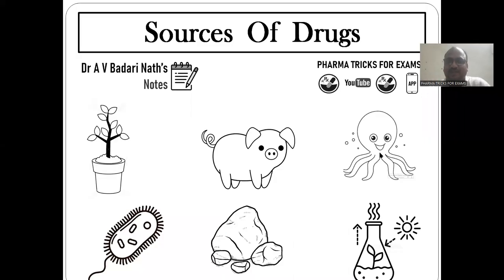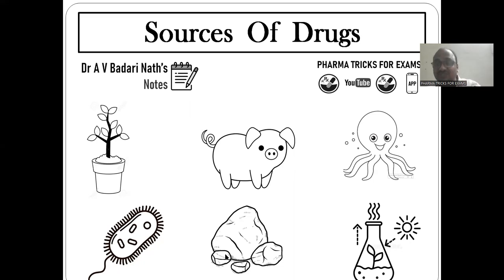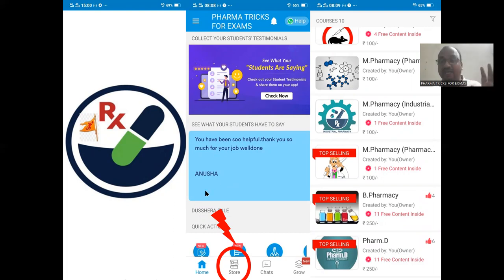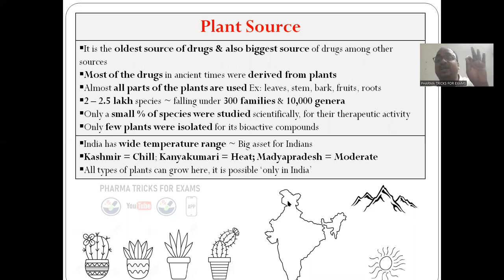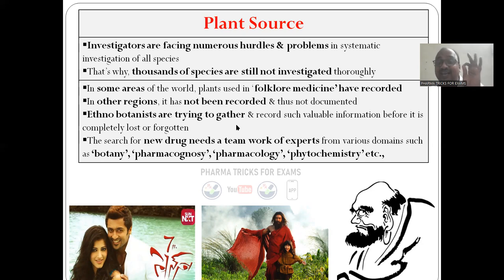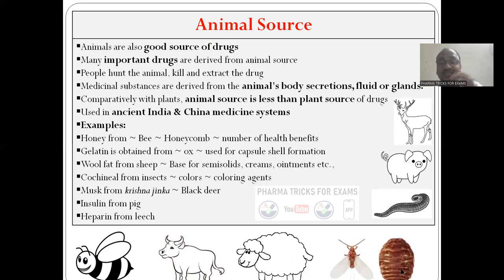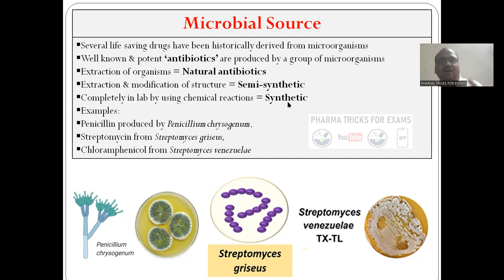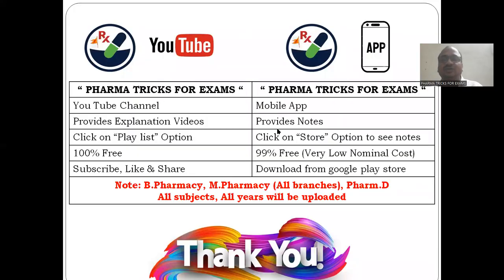Sources of Drugs (Sources of Natural Drugs)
Pharmacognosy, Sources of drugs, introduction, classification, examples, biological sources, plants, animals, marine, marine pharmacognosy, microorganisms, mineral sources, non biological sources, biotechnology, plant tissue culture, Sources of natural drugs, Plant source, animal source, phytochemistry,